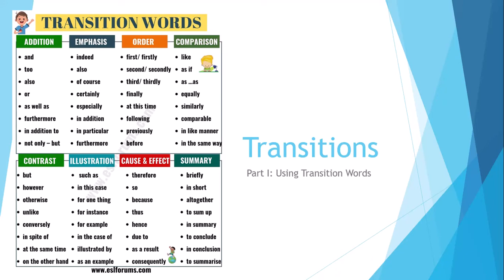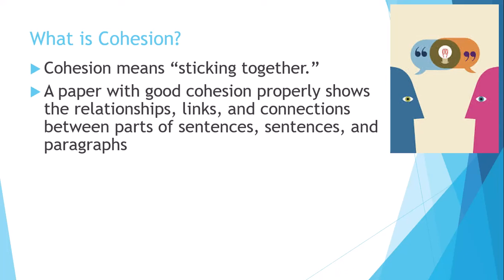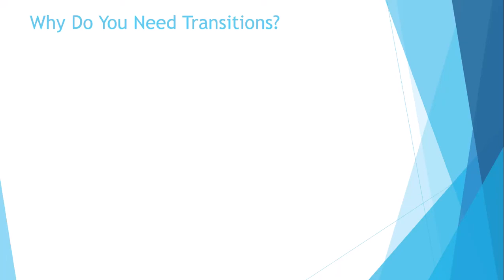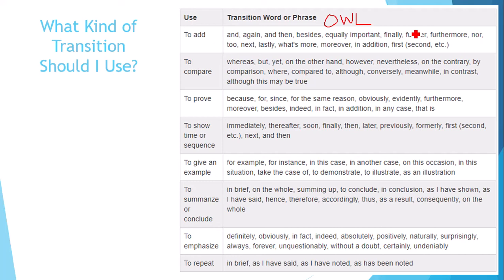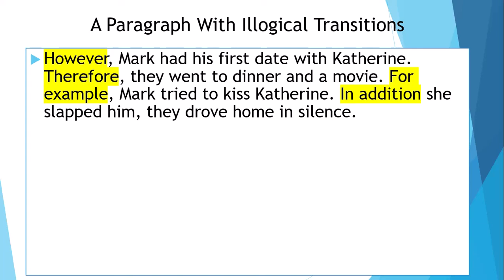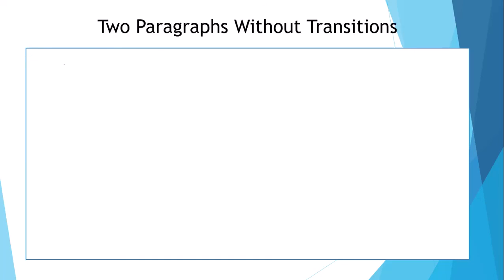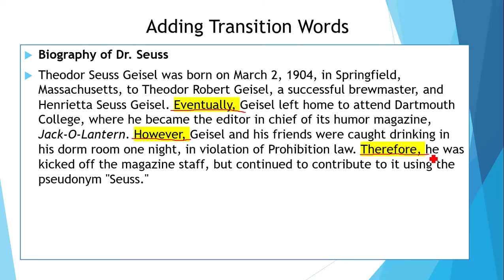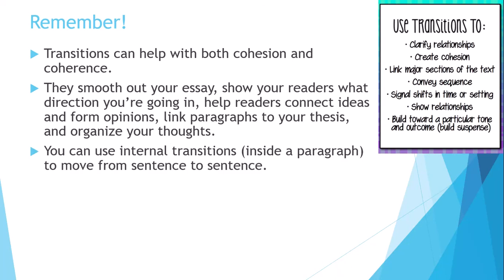Transitions Lecture 1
Learn about transition signpost words for better cohesion and coherence.